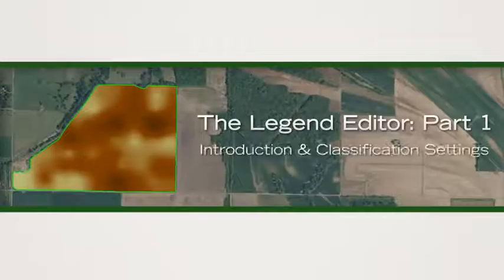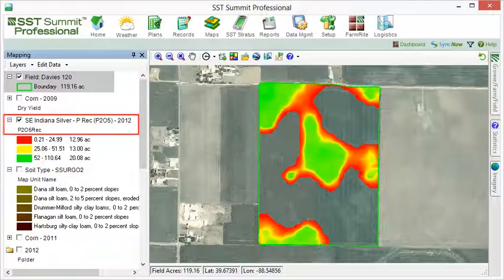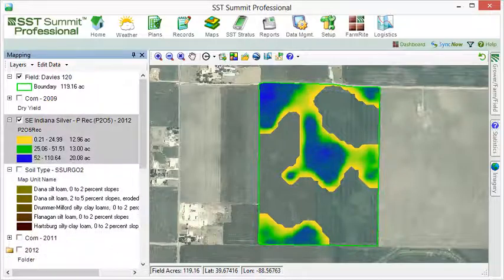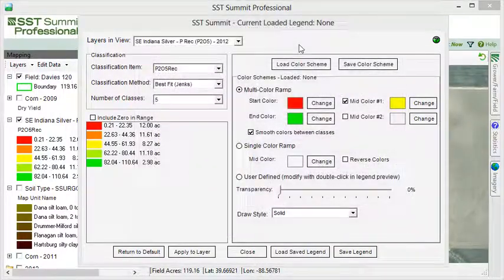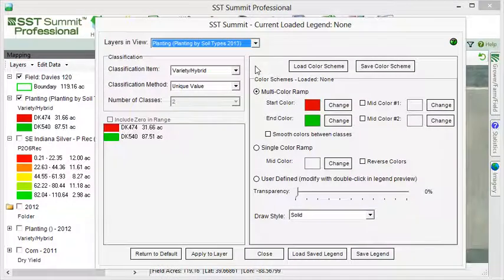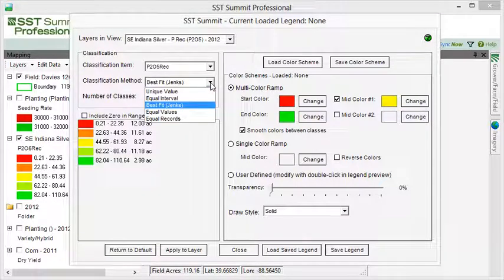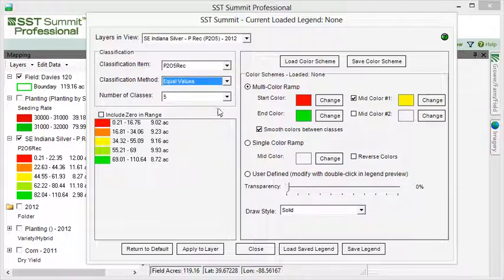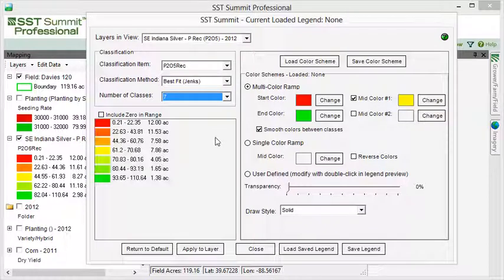SST Summit Legend Editor Tutorial: Part 1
The legend editor controls how maps are spatially displayed according to classifications of numerical and text data. This SST Summit tutorial steps through the classification settings dealing with unique items, classification methods and statistical breaks in data.